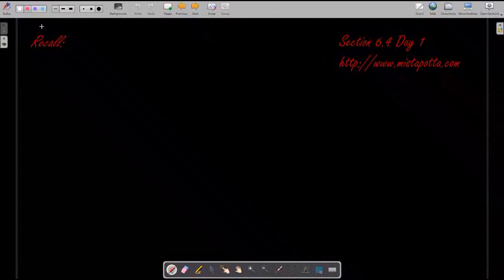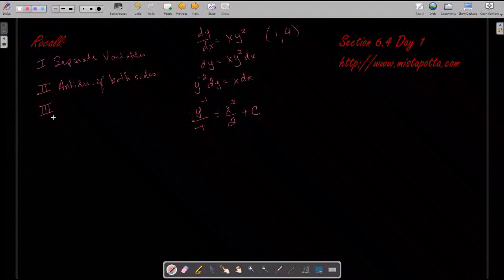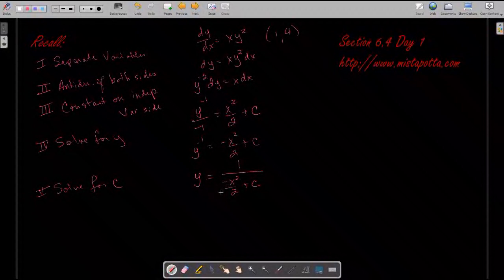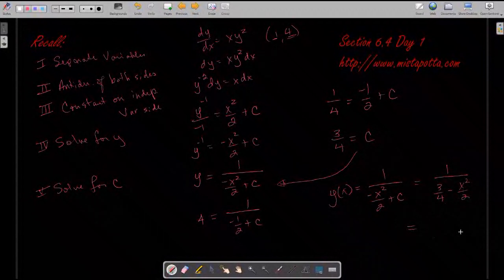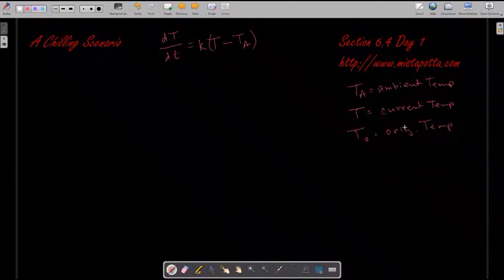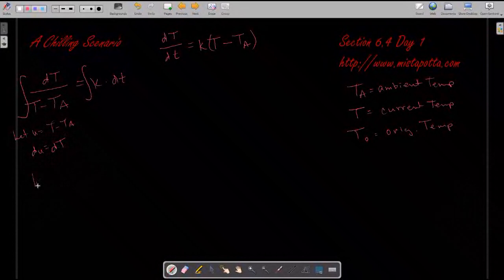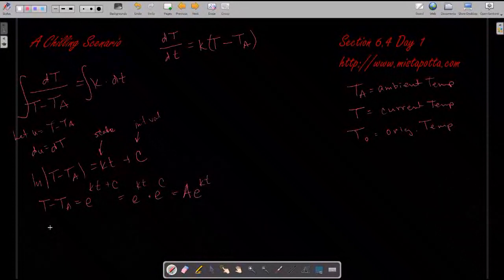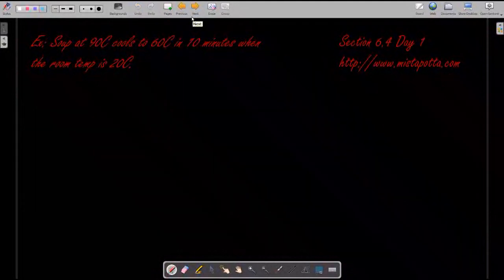Calculus BC - Newton's Law of Cooling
In this video, we continue solving separable differentiable equations.  We also discuss Newton's Law of Cooling, and work a few examples.